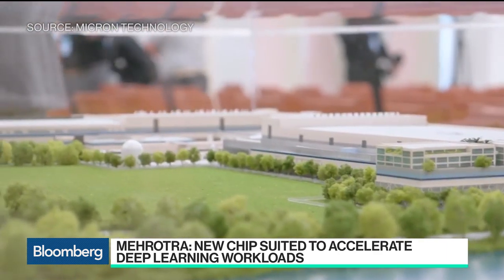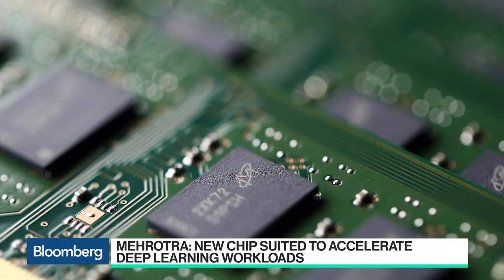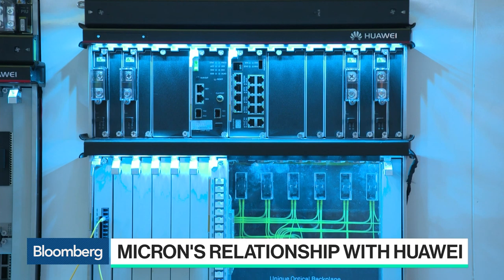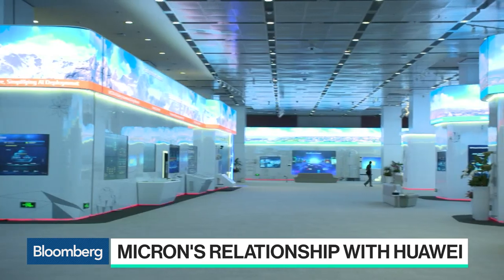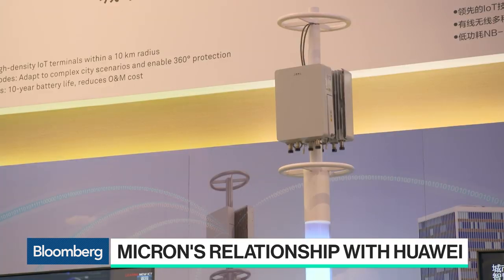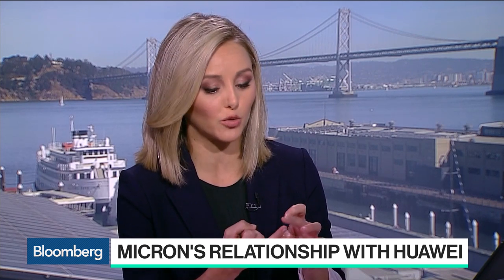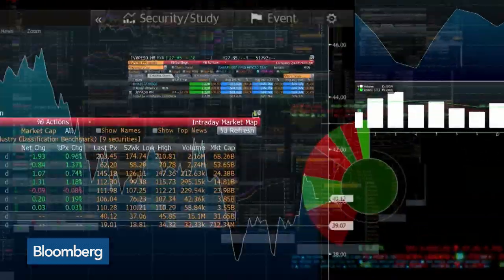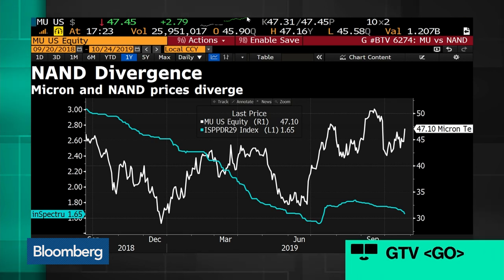Micron CEO on New Chip, 5G Technology and Relationship With Huawei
Oct.24 -- Sanjay Mehrotra, Micron Technology Inc. chief executive officer, discusses the company's new 3D XPoint memory technology, the tailwinds from the deployment of 5G and Micron's relationship with Huawei Technologies Co. He speaks with Bloomberg's Taylor Riggs on "Bloomberg Technology."